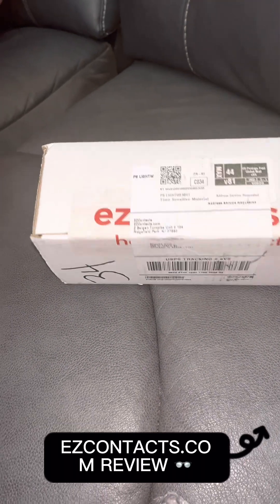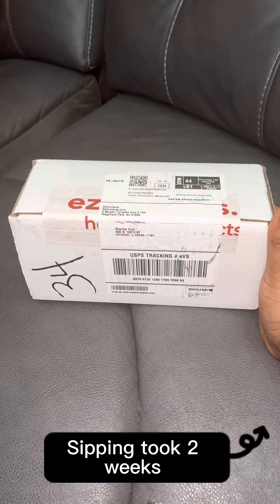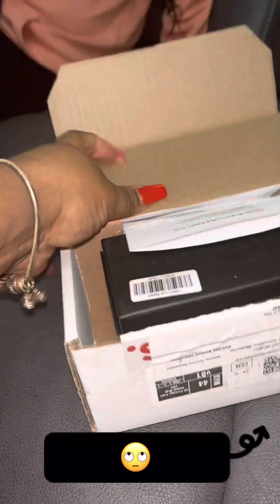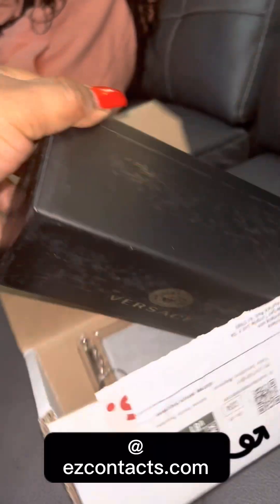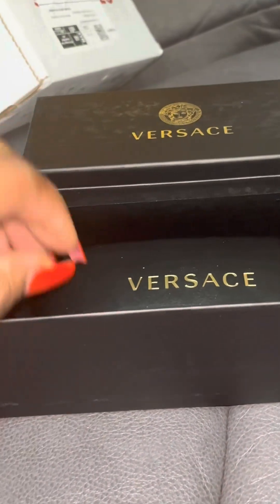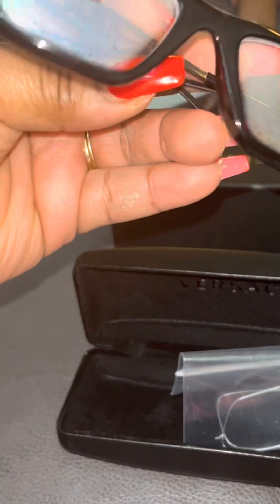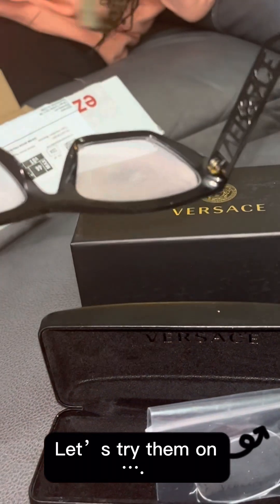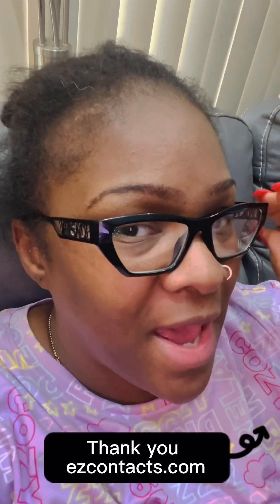Unboxing & review ezcontacts.com ✌🏽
@ezcontacts product info : VERSACE OVE3321U